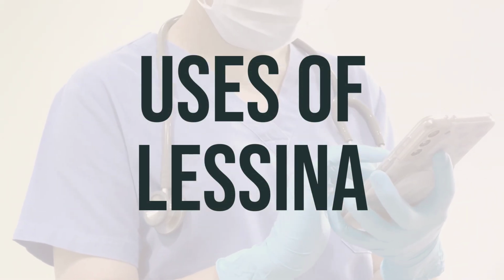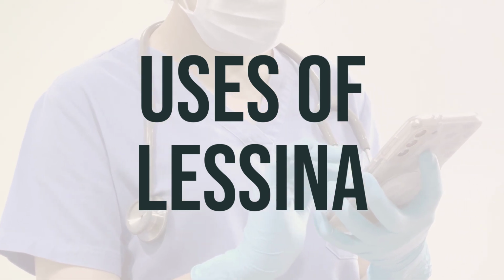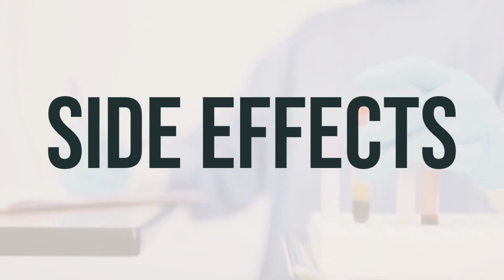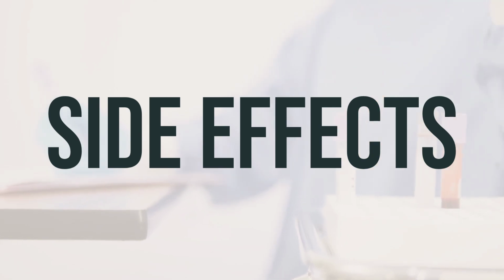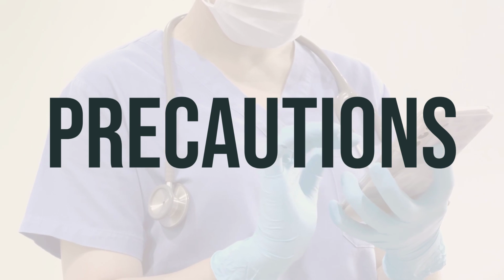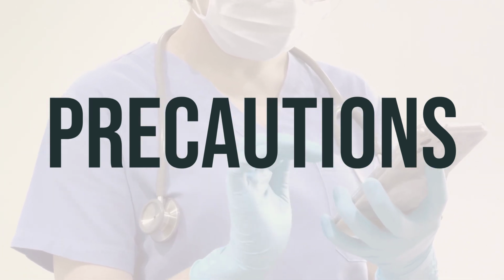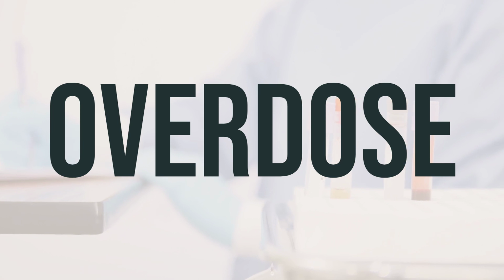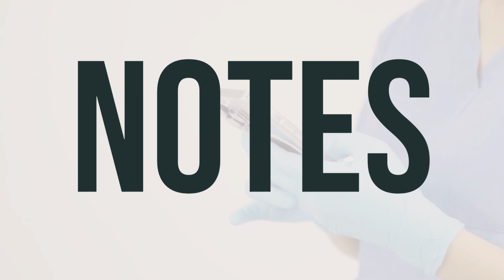How to use Lessina - Explain Uses,Side Effects,Interactions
Today, we're talking about Lessina, a combination hormone medication used to prevent pregnancy. It contains two hormones: a progestin and an estrogen. Apart from preventing pregnancy, this medication can also help make your periods more regular, decrease blood loss and painful periods, decrease your risk of ovarian cysts, and treat acne. It's important to note that using Lessina does not protect you or your partner against sexually transmitted diseases such as HIV, gonorrhea, and chlamydia. The recommended daily dosage and optimal timing for taking this medication may vary, so be sure to consult with your healthcare provider for personalized guidance.
fa1d